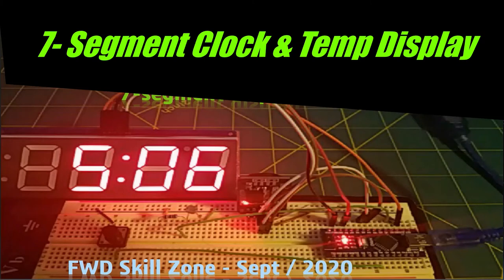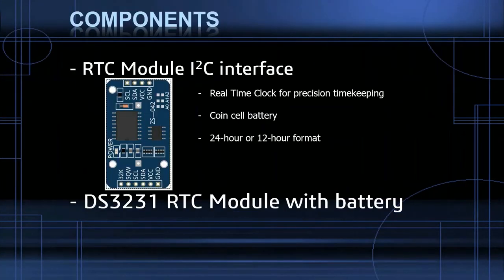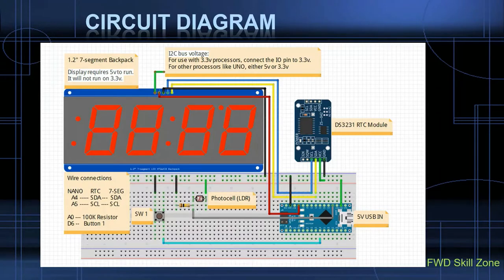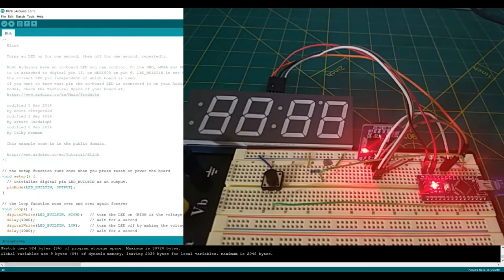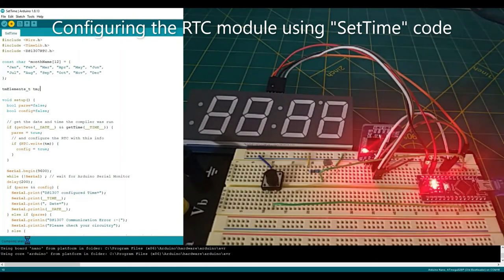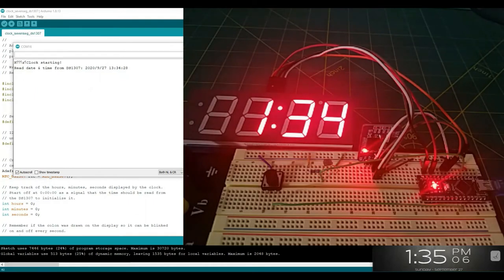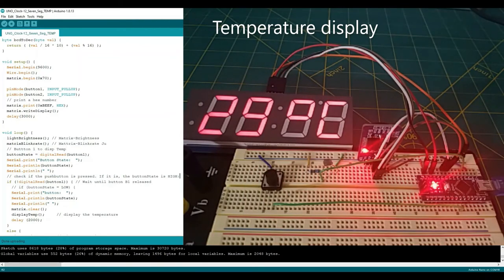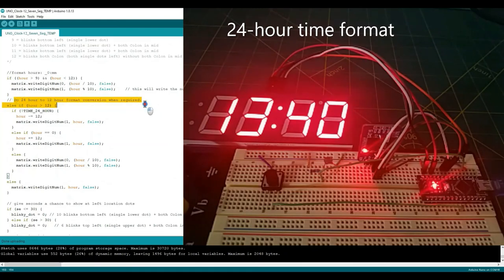Seven Segment Clock and Temp Display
Arduino based 7-segment clock using Arduino Nano, DS3231 RTC module, and Adafruit 7-segment display.
- Construct a clock circuit
- Set RTC (Real Time Clock)
- Upload codes for clock and temperature
- Play with a photocell to change the brightness of the 7-segment

It is generally permitted to edit, recompile, change or alter the original work except few listed things.